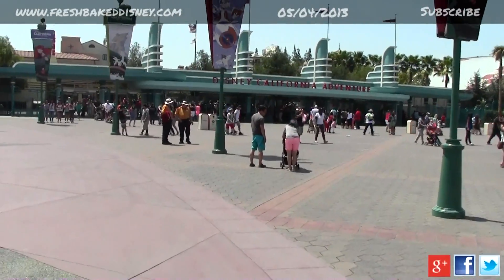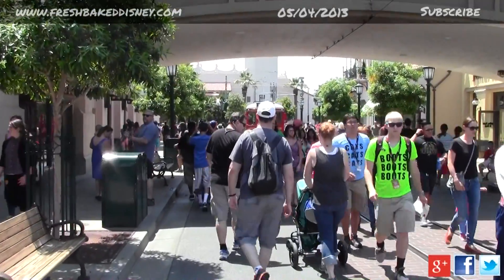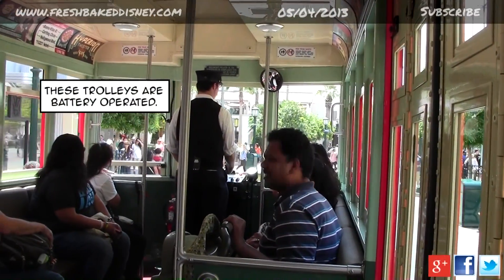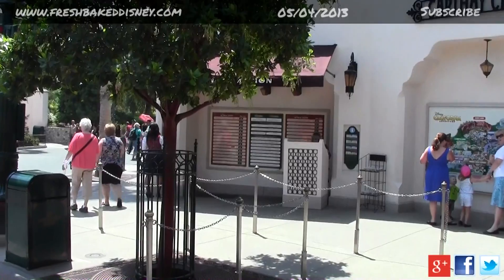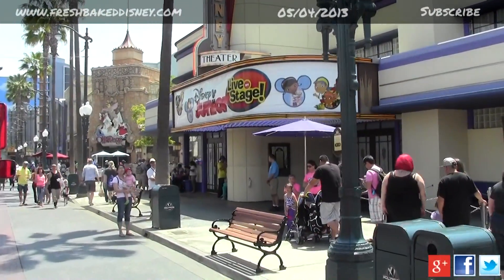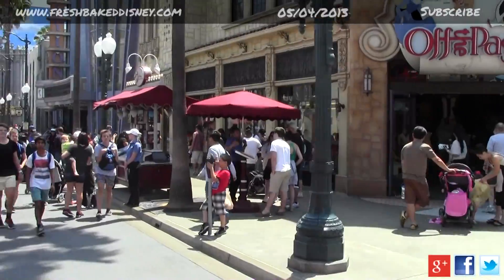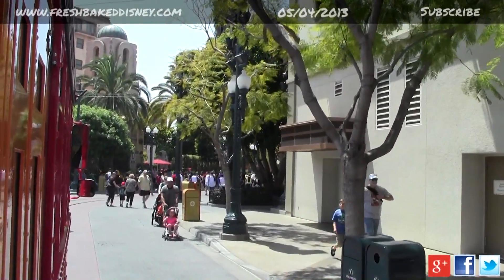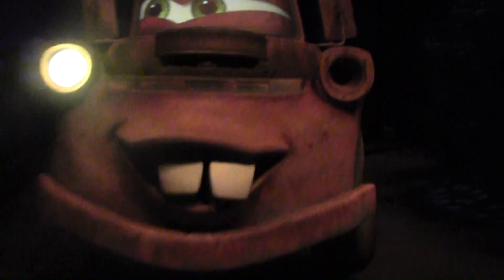Disneyland Trip Report 05/04/2013 Pt. 3 | Fresh Baked [HD]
Details are finally provided for what will be our first Fresh Baked Contest.  The prize??  The suddenly in demand Fresh Baked T-Shirt of course!  Oh, and we go on a ride on the Red Car Trolley too.

This video was shot on May 4th, 2013 at Disneyland in Anaheim, California.

for detailed trip reports, ride throughs, special features and more.  Youtube is just the beginning!